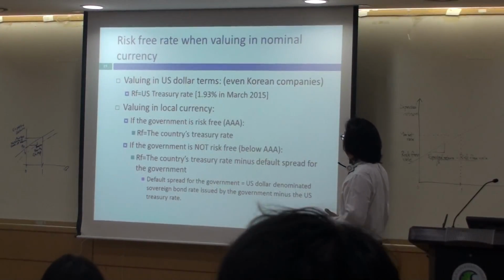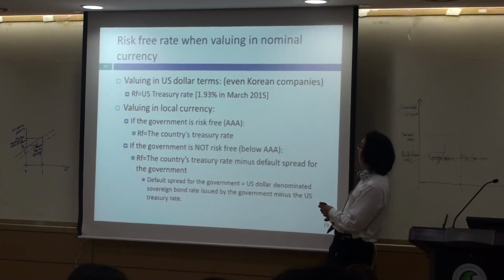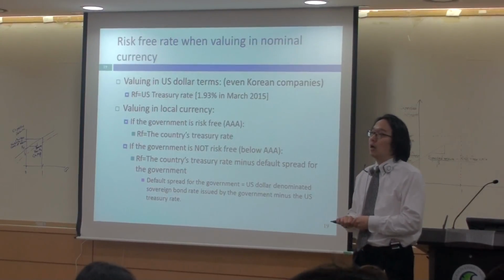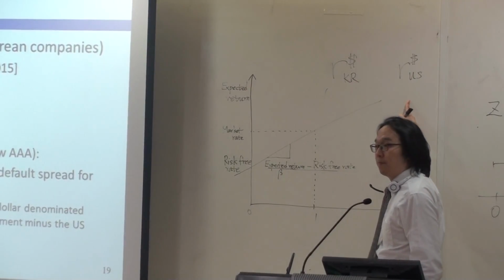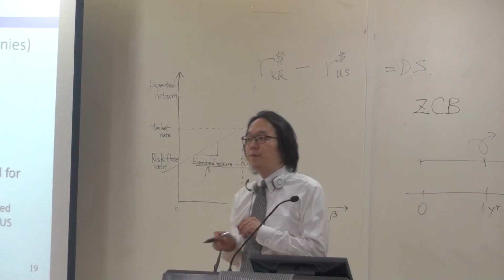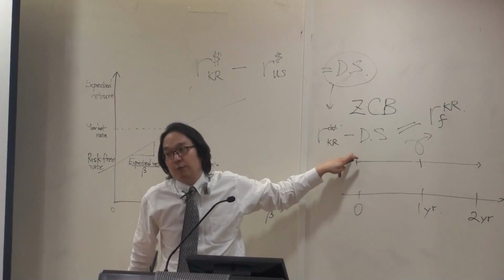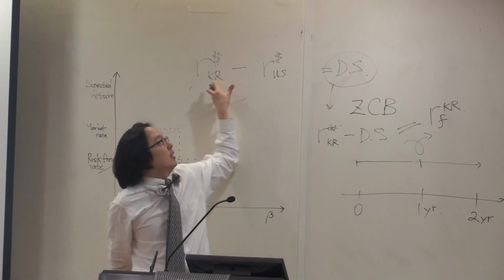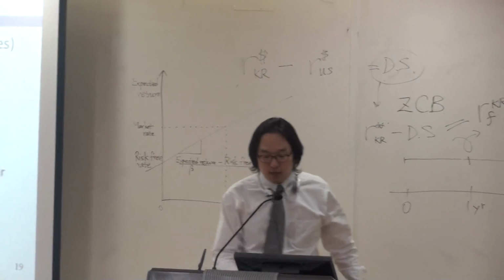Corp Fin - Andy Kim: 4th class [2]